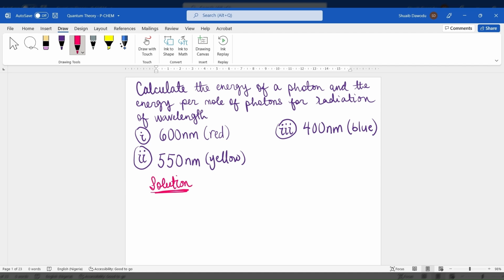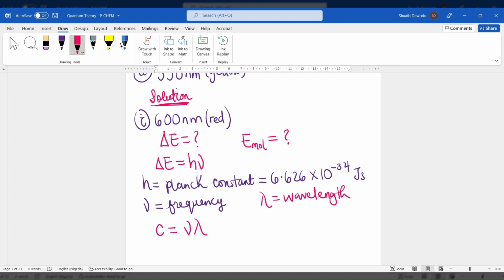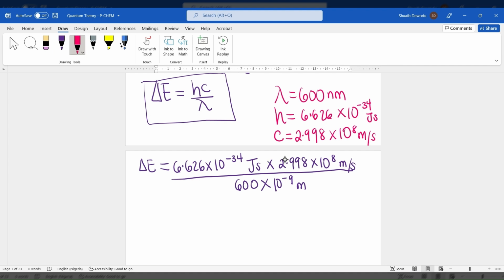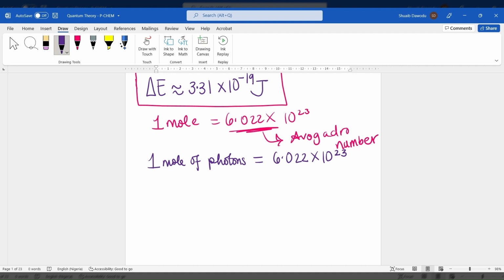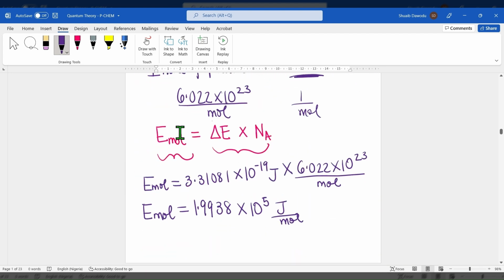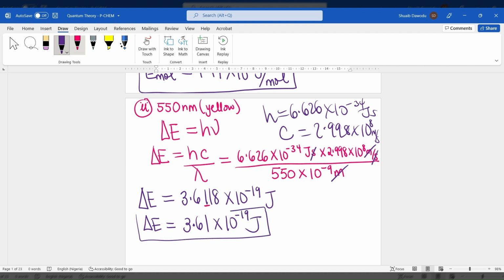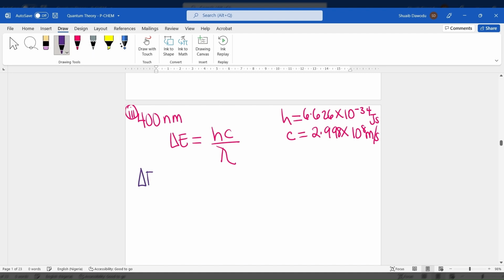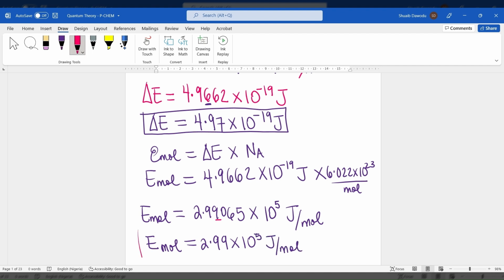How to Calculate the ENERGY of PHOTON & ENERGY PER MOLE of PHOTON using Wavelength | Physical Chem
Salam,
QUESTION: Calculate the energy of a photon and the energy per mole of photons for radiation of wavelength (i) 600nm (Red) (ii) 550nm (Yellow) (iii) 400nm (Blue).